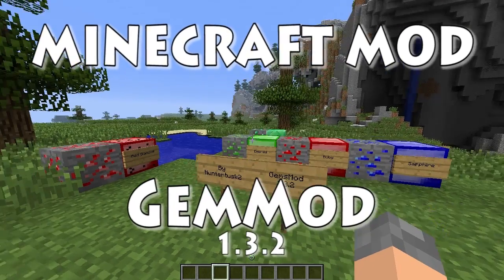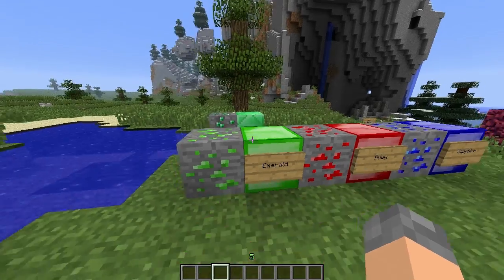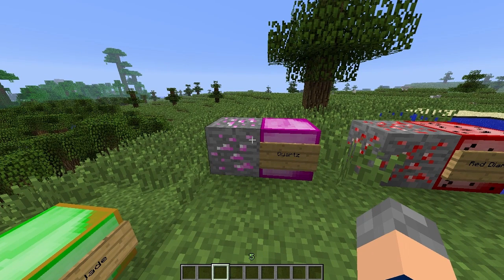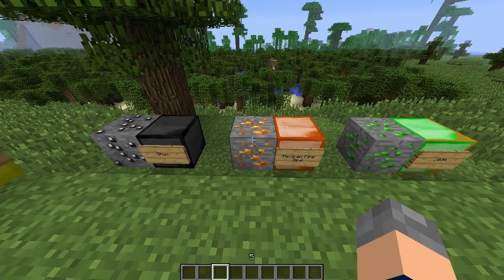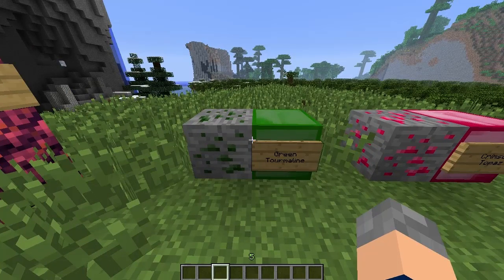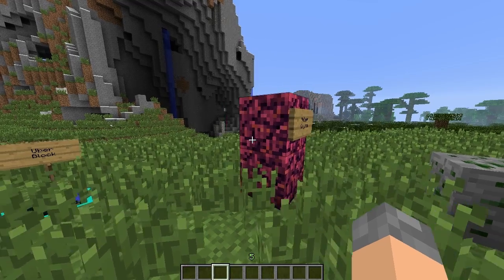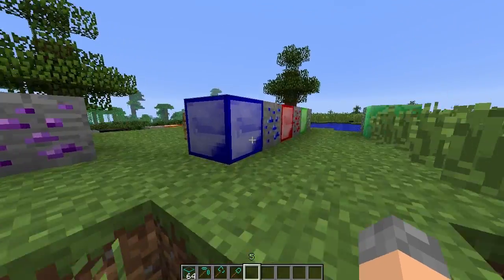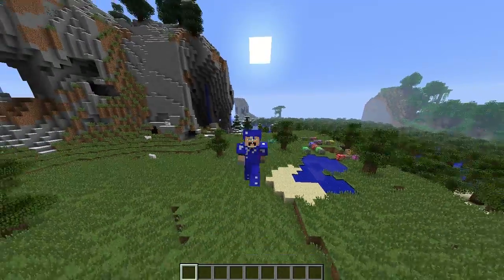Minecraft Mod - GEMSMOD! [1.3.2]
Thursday is the empty slot on the timetable, we had nothing :O Luckily I had this vid stored up my ass! :D :D

PodRating: Matt - Iron, Jord - Gold
(Wood / Stone / Coal / Iron / Gold / Diamond / Obsidian)